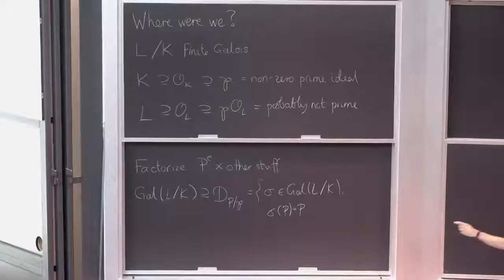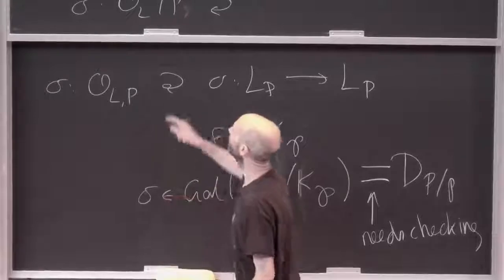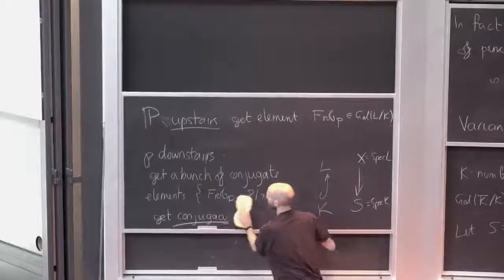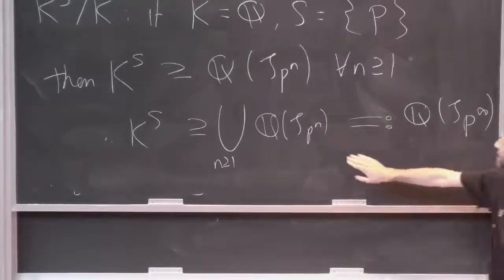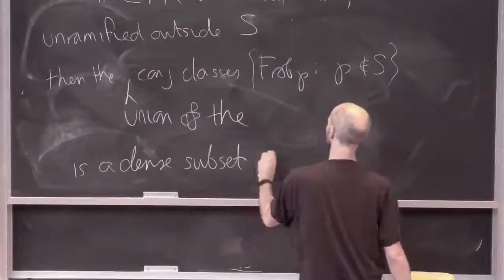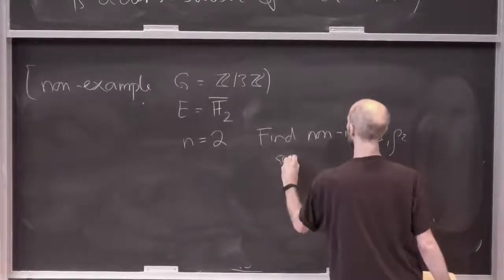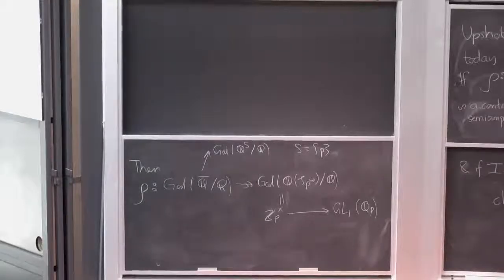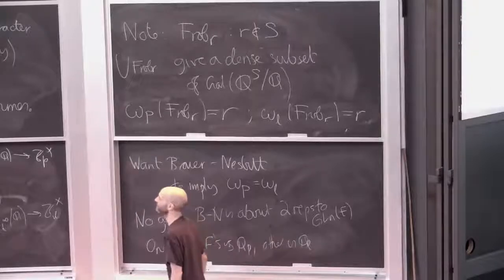Kevin Buzzard (lecture 11/20) Automorphic Forms And The Langlands Program [2017]